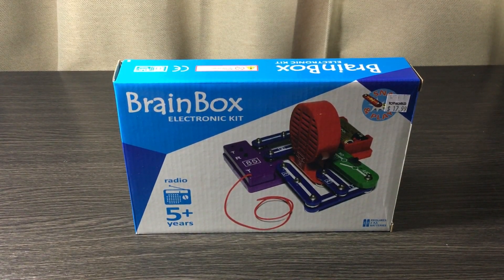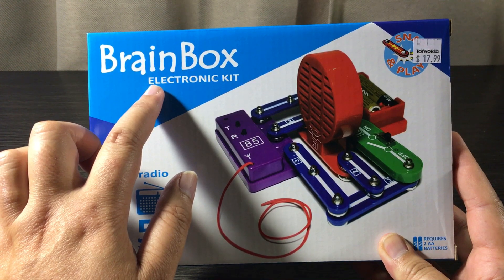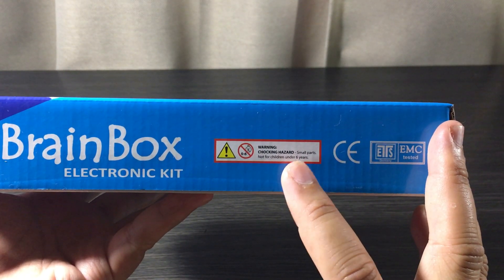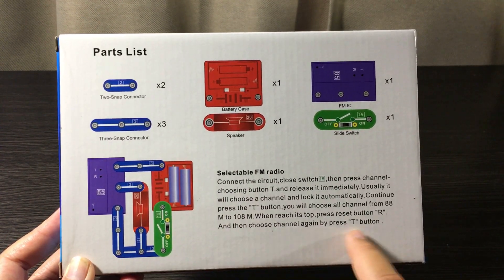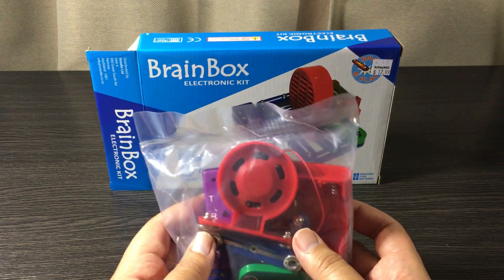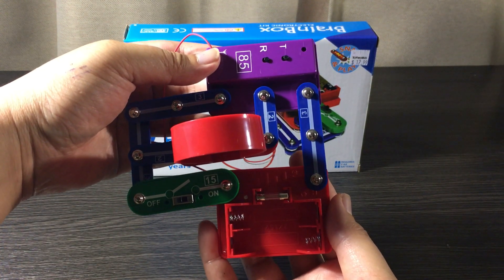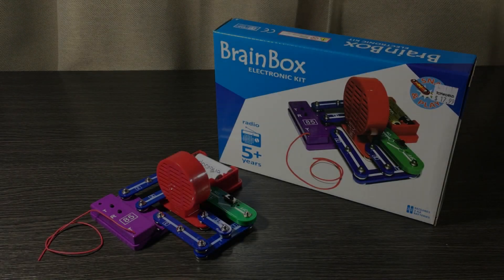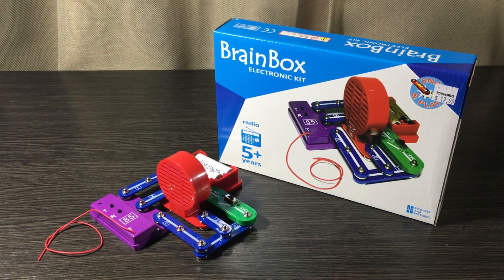"NO SOLDERING REQUIRED!" Brain Box FM Radio Experiment Kit - NZ Toy Reviews